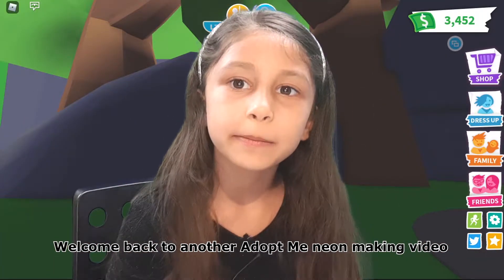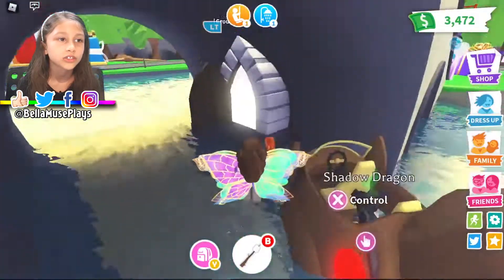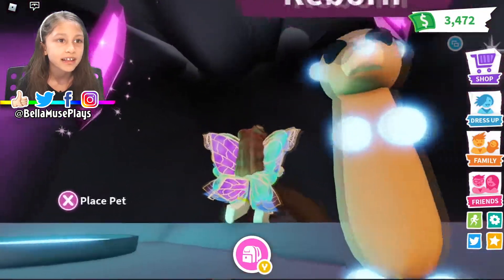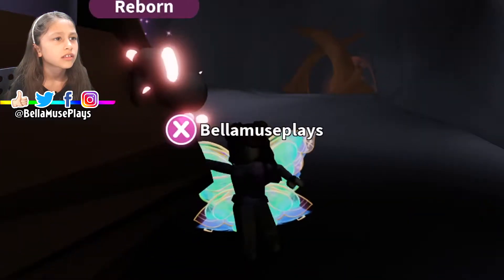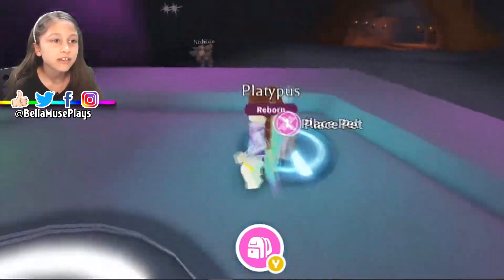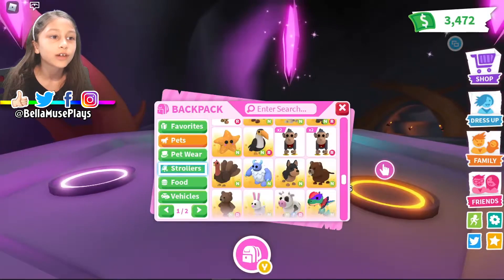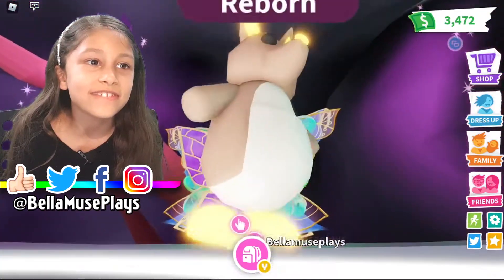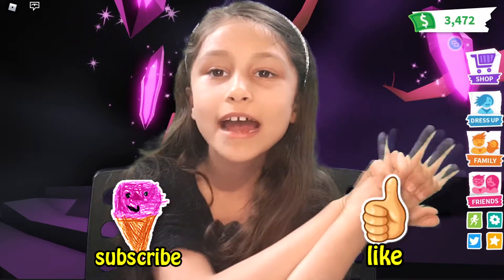🎮 ROBLOX ADOPT ME! #39 - Making Neons.. (Part 24) - Elephant, Meercat, Platypus, Zombie Buffalo..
My neon making videos are comming to an end. I've almost turned all of the pets into neons. Only the monkies, diamond pets and the high tier pets left to make into neons.
In this video i'm making neon elephant, neon meercat, neon platypus, neon zombie buffalo and neon kangaroo.

Ageing up pets in Adopt me takes a long time, especially when there's lots of Legendary pets. To find out how Isabella does it, watch her AFK pet ageing/level up video

👀 Watch out for more 'Making Neon Pets..' videos comming soon. Isabella is attempting to turn all of the pets in Adopt Me into Neons. 👀

Part 2 - Unicorn, Buffalo, Monkey
Part 3 - Cat, Bat, Bee, Monkey, Otter
Part 6 - Triceratops, Wolly Mammoth, Dodo, Sabertooth, Stegasaurus, Ground Sloth
Part 7 - Bandicoot, Snow Cat, Dragon, Frog, Fennec Fox
Part 8 - Puma, Red Panda, Griffin, Ginger Cat, Drake
Part 9 - Snowman, Musk Ox, Lynx, Yeti, snow Owl
Part 10 - Snow Puma, Beaver, Starfish, Penguin, Ghost Bunny
Part 11 - Toucan, Bunny, Horse, Australian Kelpie, Emu
Part 12 - Robin, Dingo, Kitsune, Wolf, Chicken
Part 13 - Silly duck, Rat, Rabbit, Dilophosaurus, Shiba Inu
Part 14 - Sloth, Panda, Koala, Albino Bat, Frost Fury
Part 15 - Ox, Lunar Ox, Metal Ox, Turkey, Robo Dog
Part 16 - Panther, Rhino, Skelerex, Wild Boar, Pig
Part 17 - Capybara, Polar Bear, Cerberus, Swan, Hyena
Part 18 - Shrew, Cow, Llama, Crocodile, Guardian Lion
Part 19 - Reindeer, Arctic Fox, Lion, Flamingo, Turtle
Part 20 - Stingray, Dolphin, Crab, Seahorse & Narwhal
Part 21 - Pink Cat, Brown Bear, K-Bee, L-bug & Dalmatian
Part 22 - Golden Ladybug, Golden Rat, Golden Penguin, Golden Griffin, Golden Dragon & Golden Unicorn.

🎵 - Music/Audio in this video:
Intro: Feeling the Best - David Renda
Outro: 3Far Away - MK2